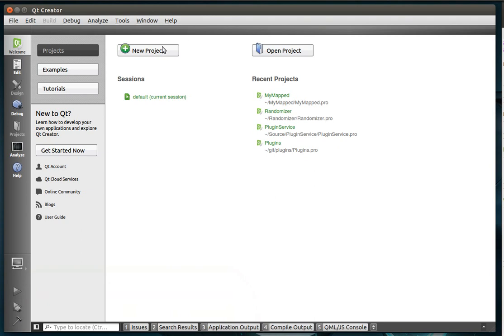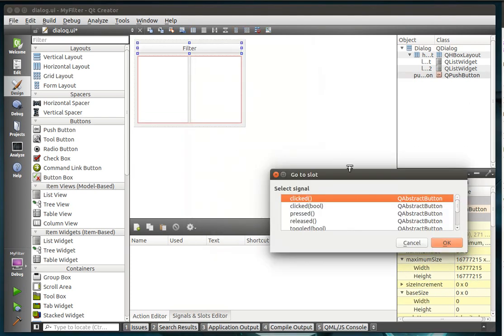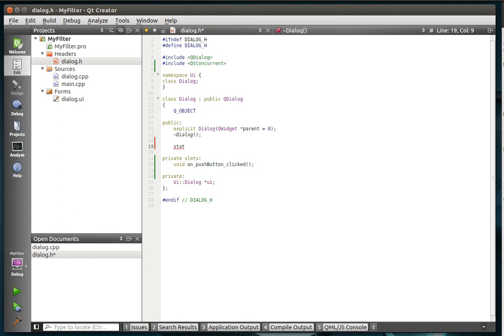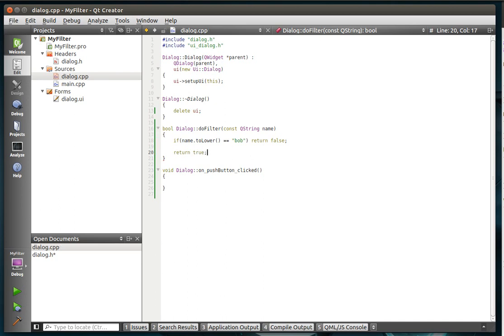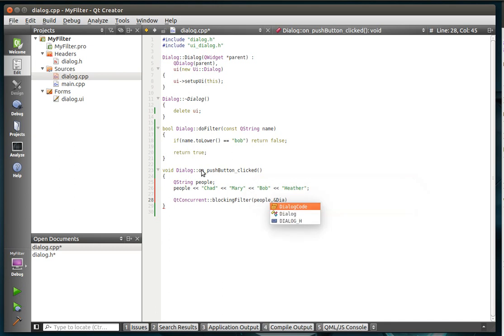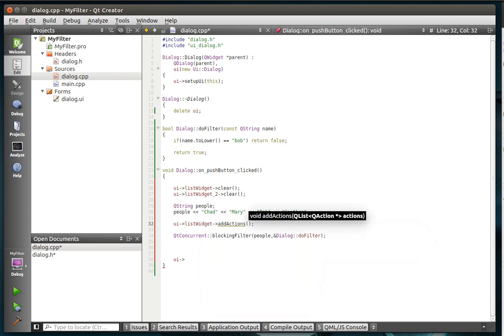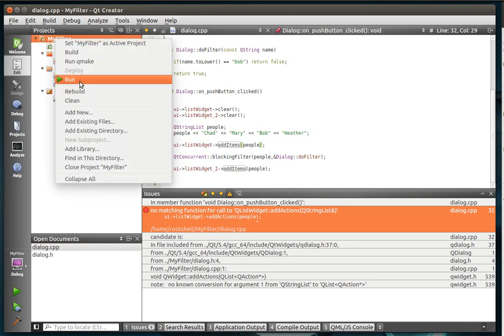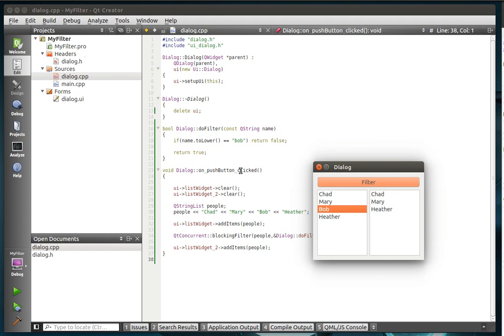C++ Qt 125 - QtConcurrent Filter